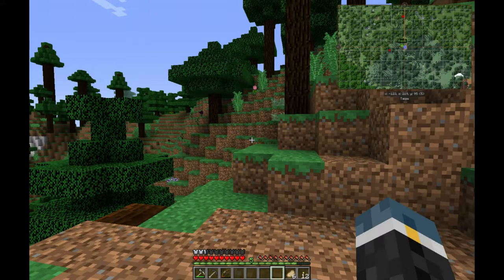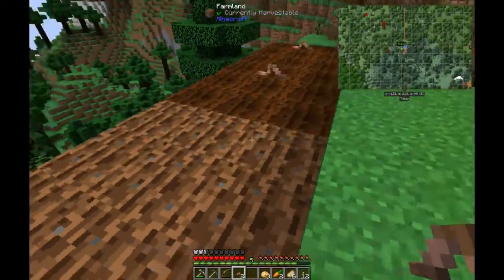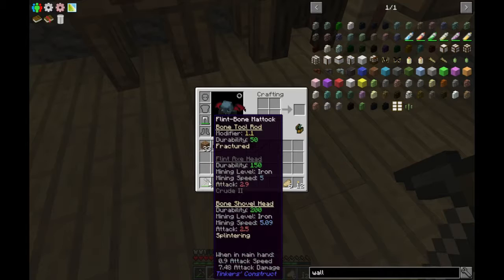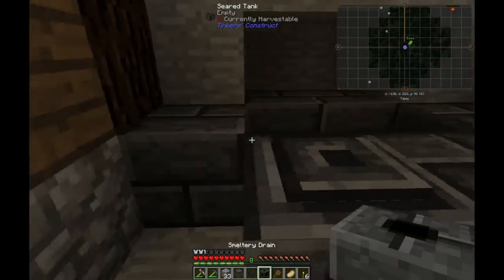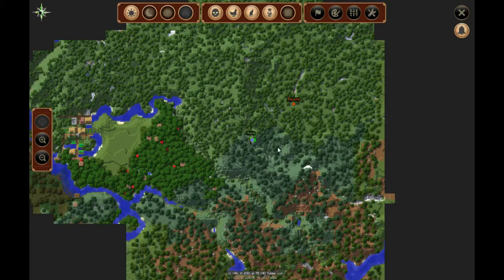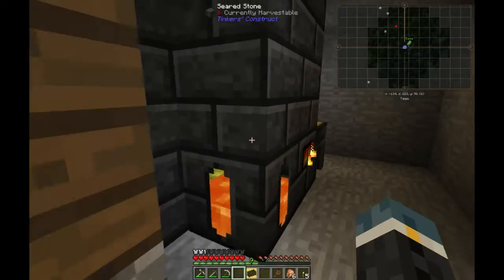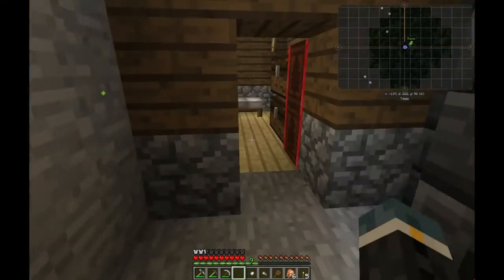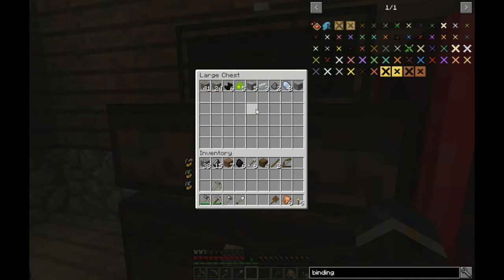Minecraft Let's Play Direwolf20 1.10: Farm & Smeltery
Welcome to Episode 1 of my Direwolf20 1.10 Let's Play.

In this episode we build some basic tools, setup a small farm and a smeltery.